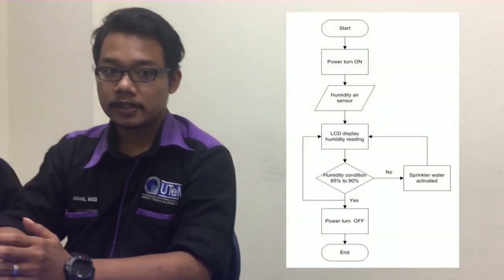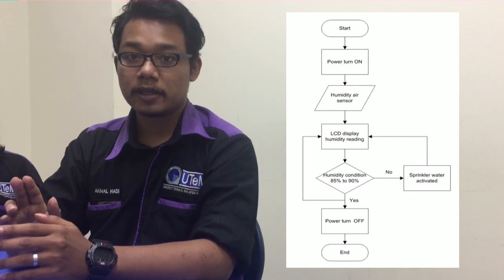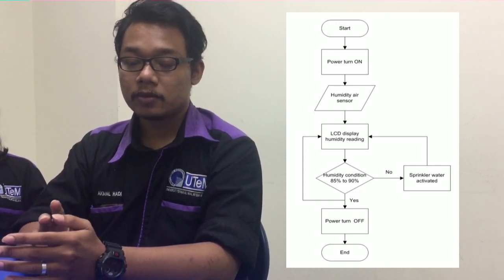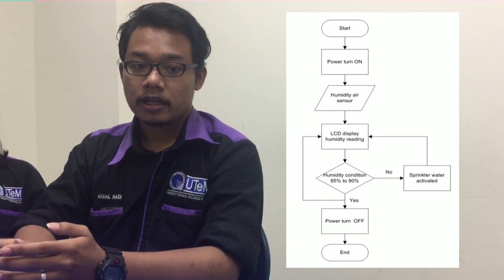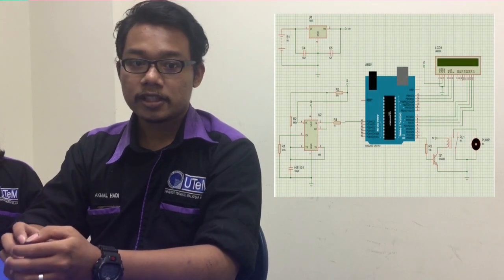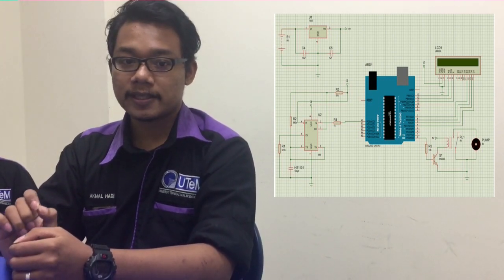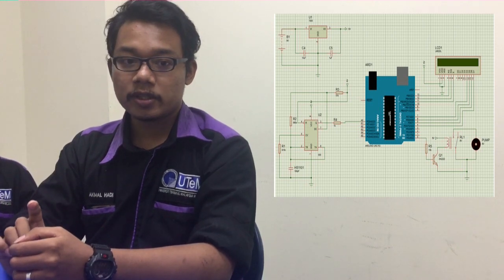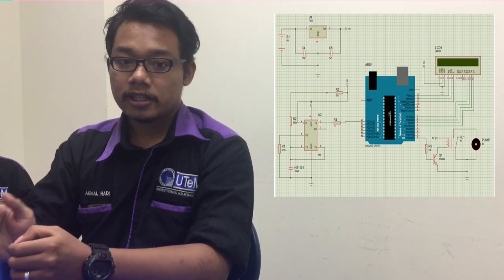Project Mushroom Growing Room Climate Control (HUMIDITY SENSOR HS1101) 3 BEEE 2/1 UTEM 2018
A electronic based project which consists of Sensors, Signal Conditioning, ADC, Communication protocol and Labview software.